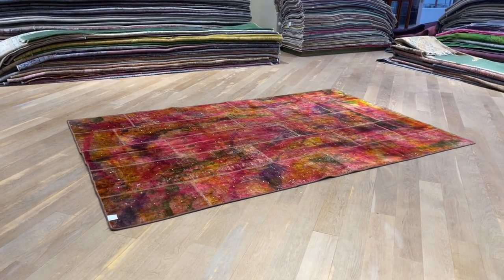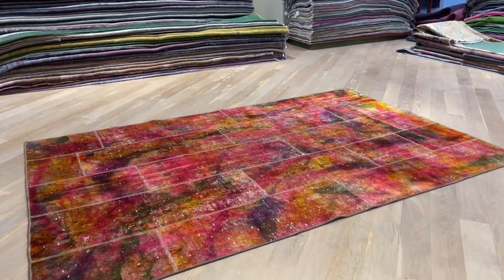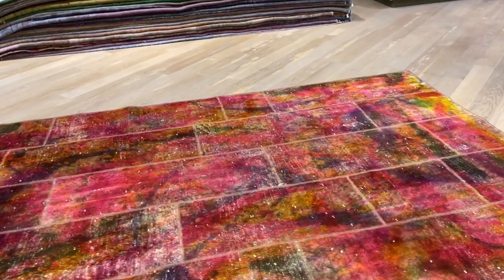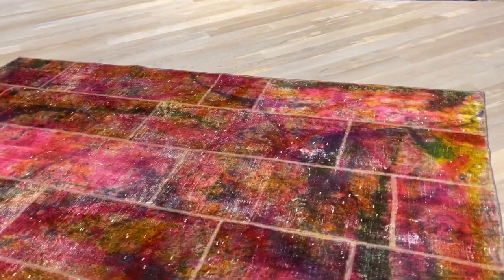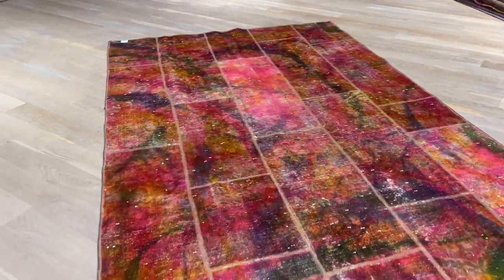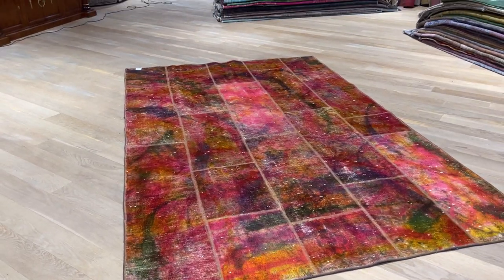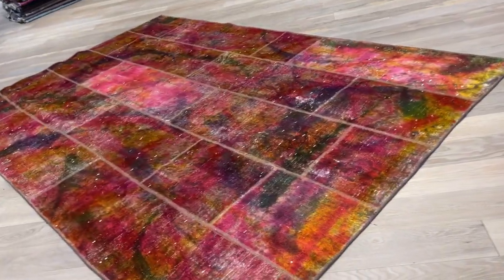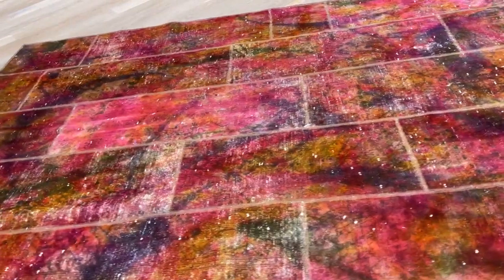Patchwork perserteppich 23665